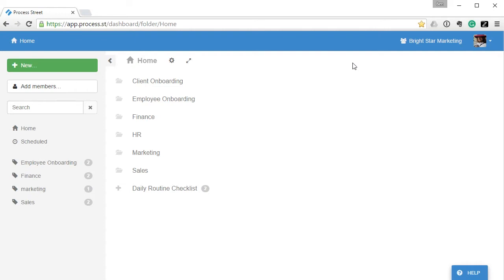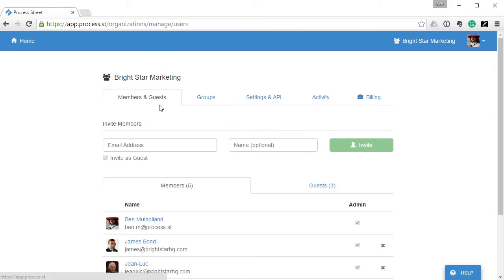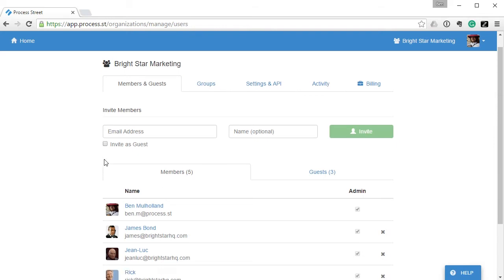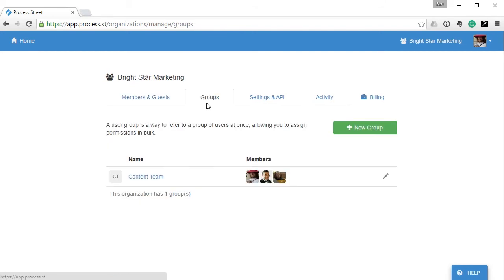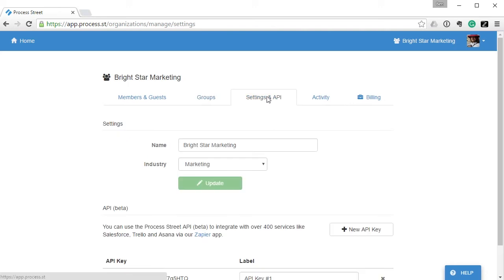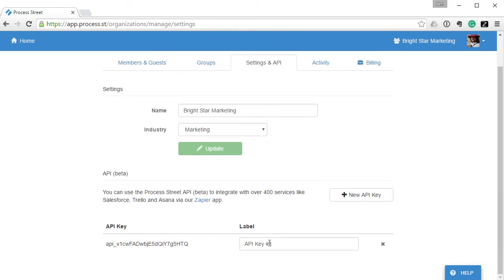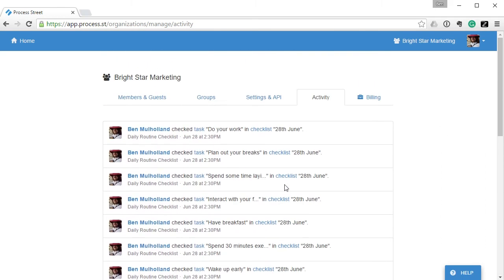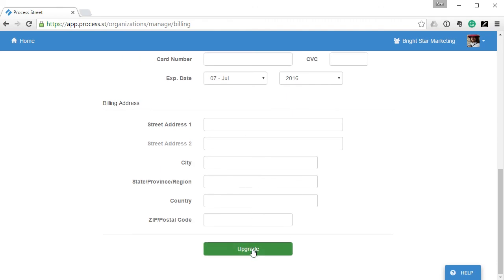Managing Your Organization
Managing your organization doesn't have to be a pain, especially when you're using Process Street! In this video, you'll be shown how to manage your organization within Process Street including an overview of each tab available in the app's manager.

From controlling user permissions to generating your own API key and renaming your organization, we'll cover it all.